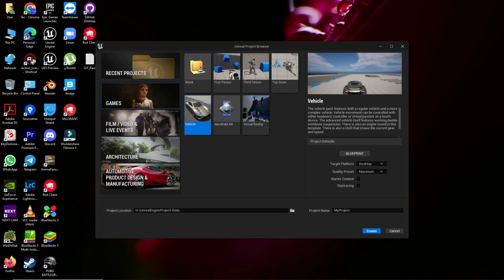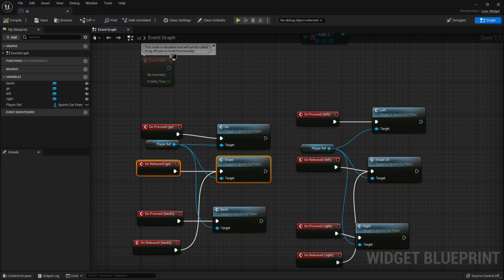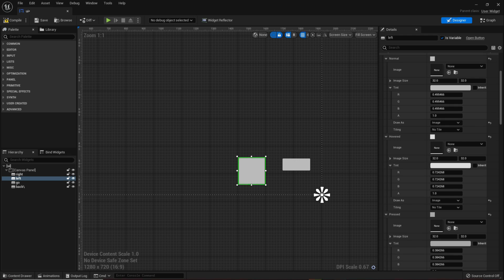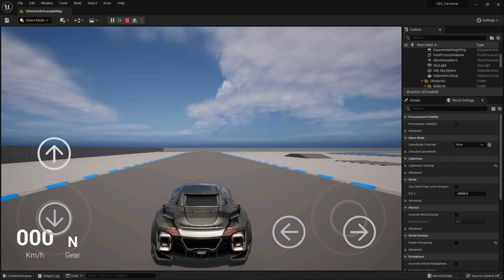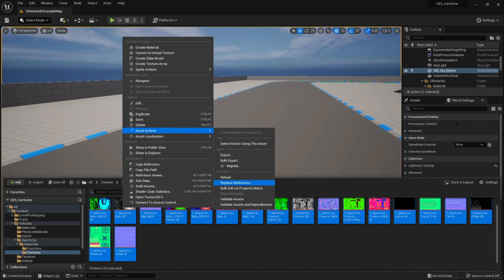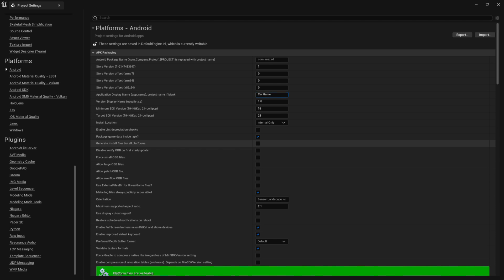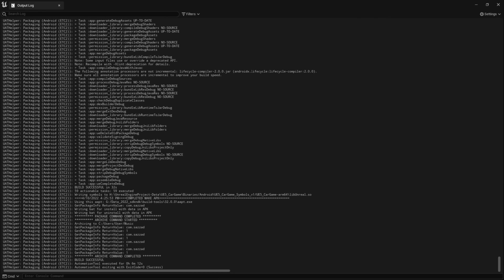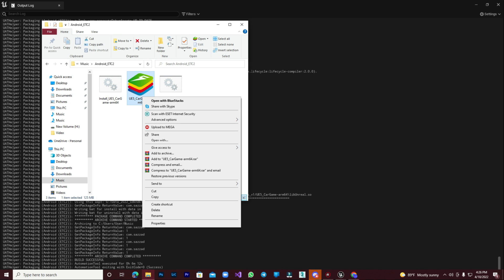Unreal Engine 5 Android Mobile Game Dev & Optimization and Export Full Guide With Proof UE5 Android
Tec Learning